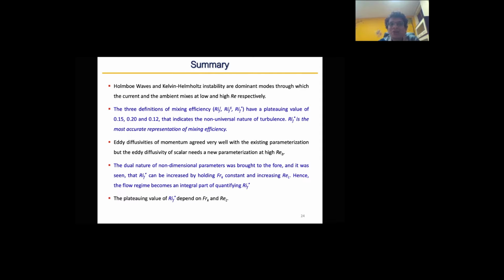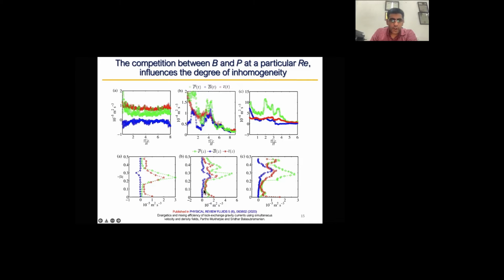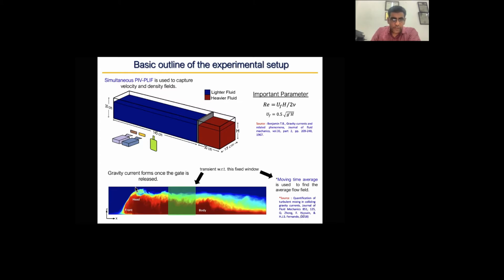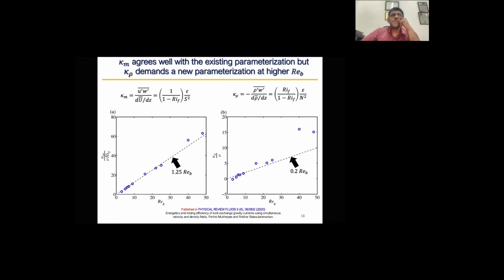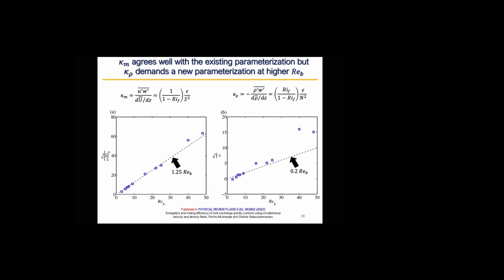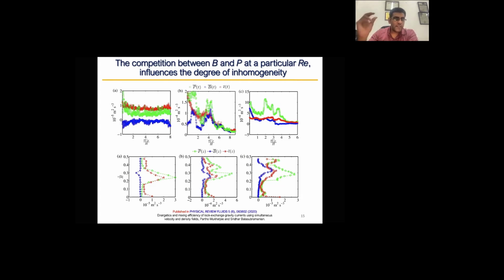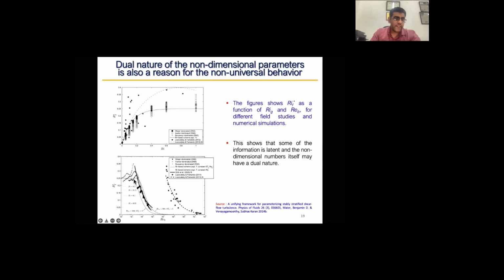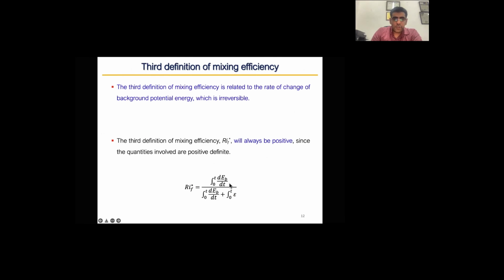Q&A - Energetics and mixing efficiency in lock-exchange gravity currents - S. Balasubramanian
Online Turbulence Seminar | 9th February, 2022

Talk title: Energetics and mixing efficiency in lock-exchange gravity currents

Speaker: Dr. Sridhar Balasubramanian, IIT Bombay